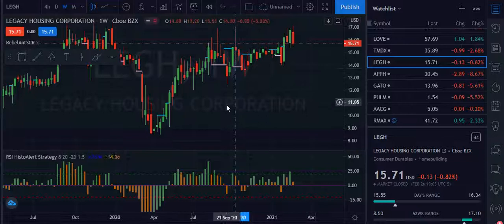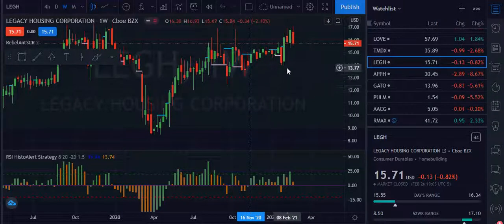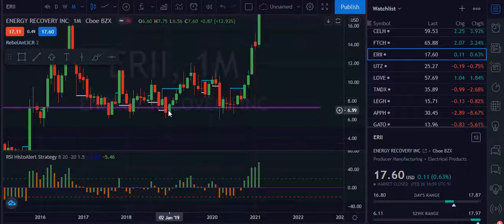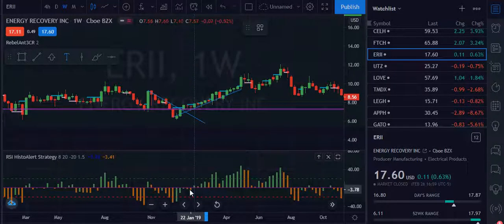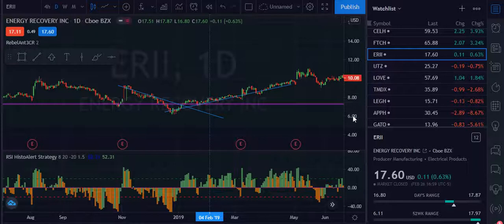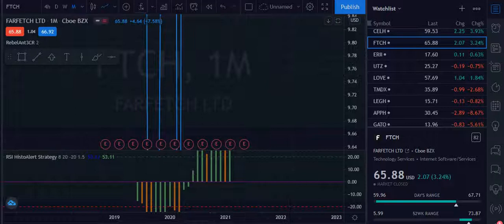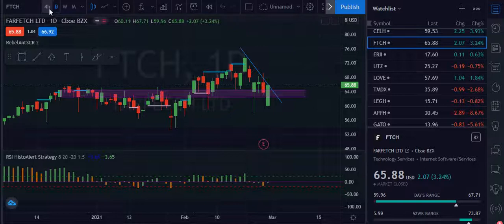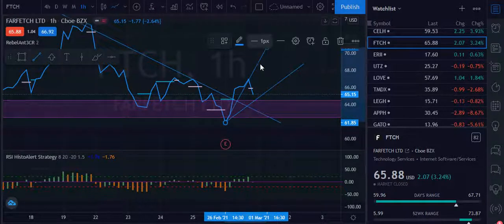Every candle and every rsihisto bar tells a story